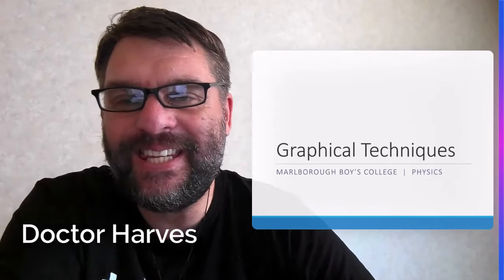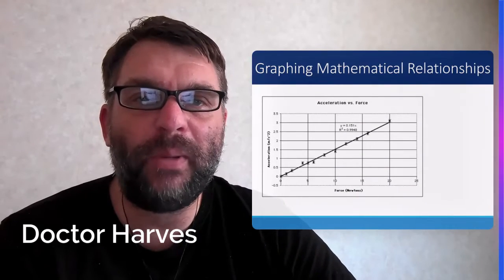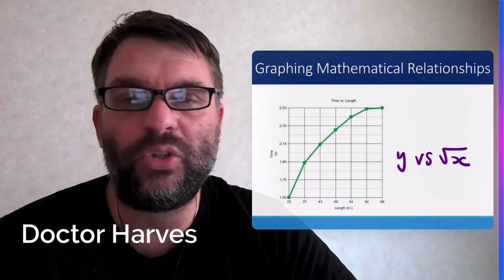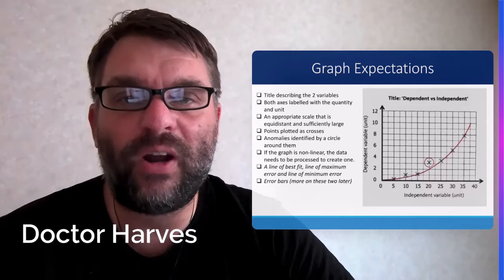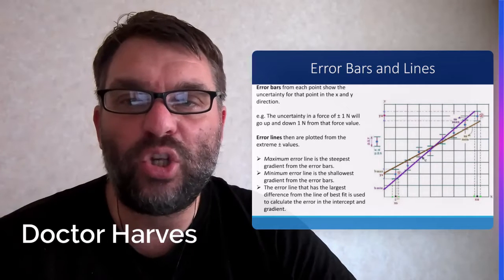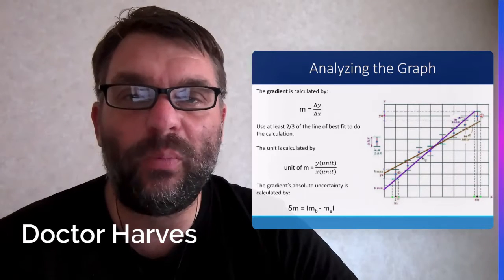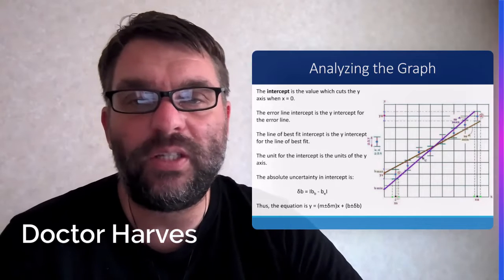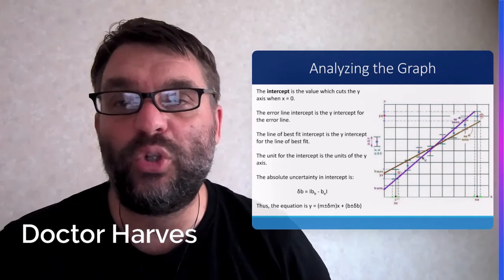L3 NCEA Physics - Graphical Techniques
Level 3 NCEA physics lesson on graphical analysis on non-linear relationship including uncertainties